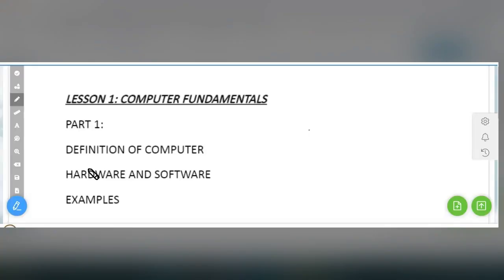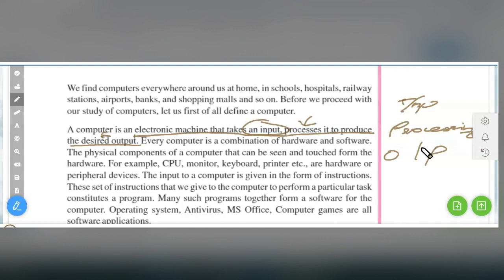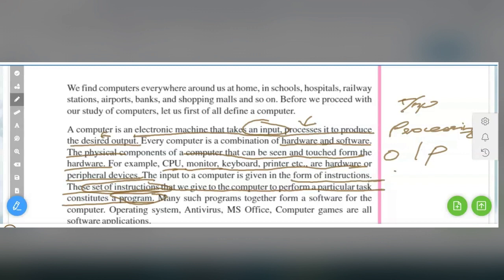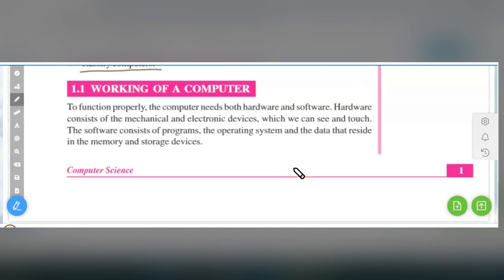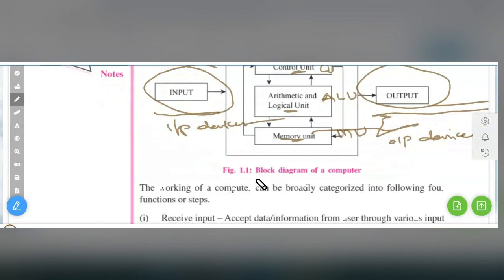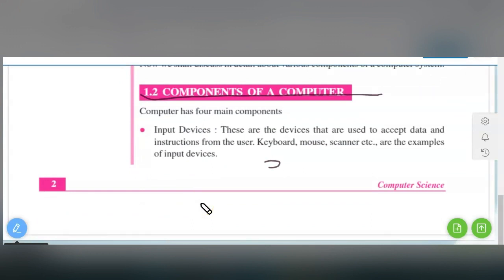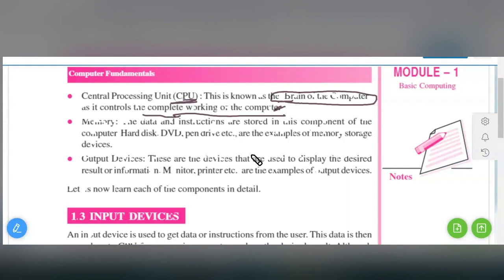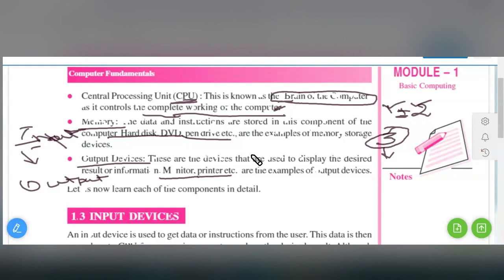Exploring Computer Fundamentals: Definition and Key Components | NIOS 330 |#2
The video is made for NIOS senior secondary content. It consists of Computer fundamentals
Input devices
Output devices
CPU
Memory

Introduction to C++  | Data  types | sizeof( ) | Order of precedence | C++ programs | NIOS 330 |: